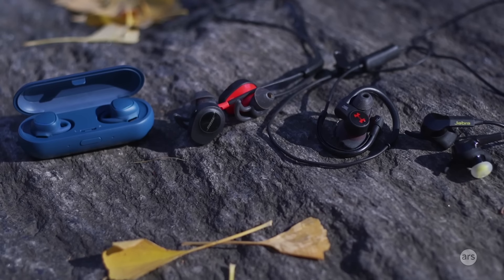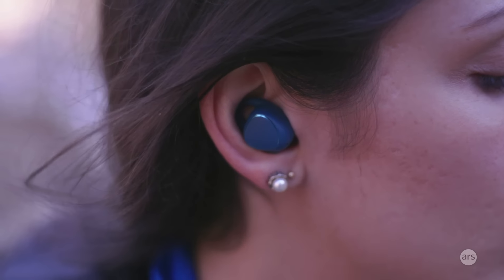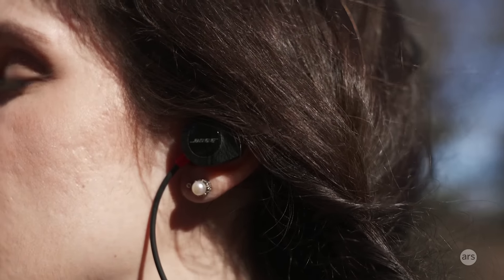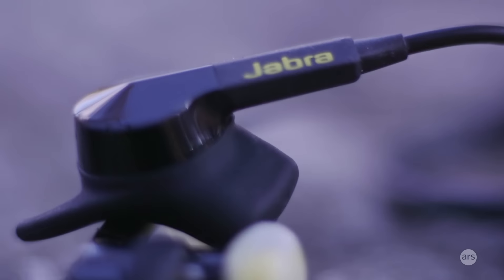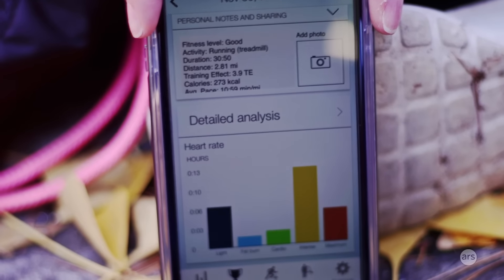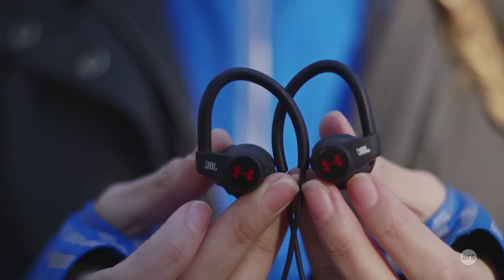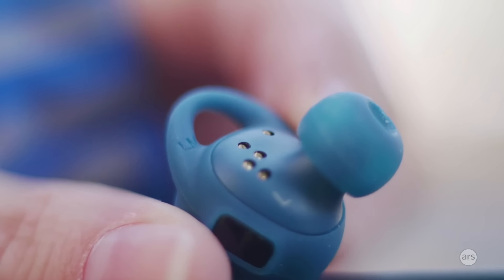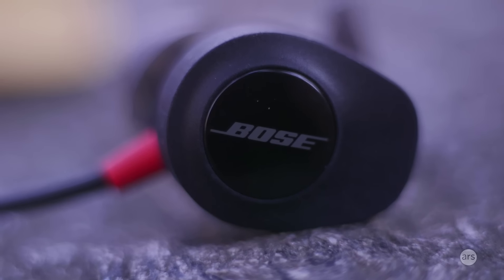Fitness earbud comparison: four brands reviewed | Ars Technica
Ars Technica's Valentina Palladino reviews four wireless, fitness earbuds: the Bose Soundsport Pulse, Jabra Sport Pulse special edition, Under Armour (JBL) Sport, and Samsung Gear Icon X. Read the article